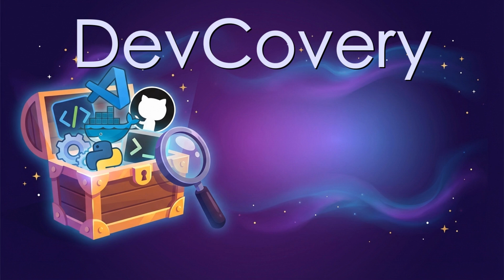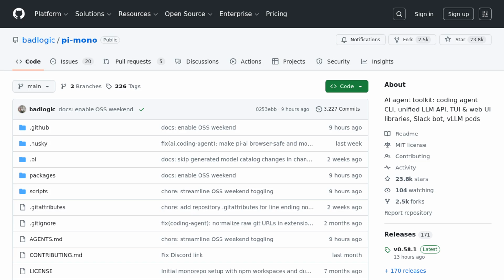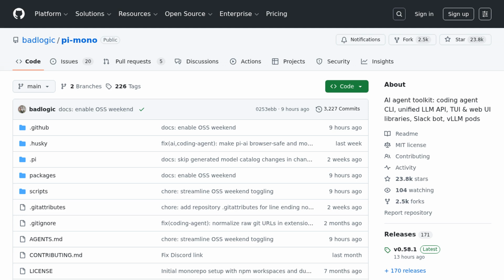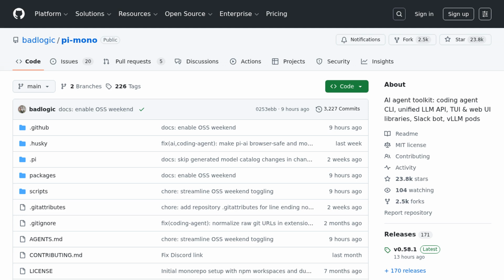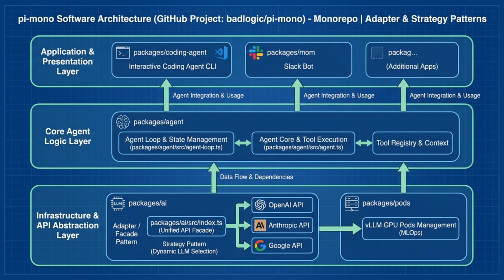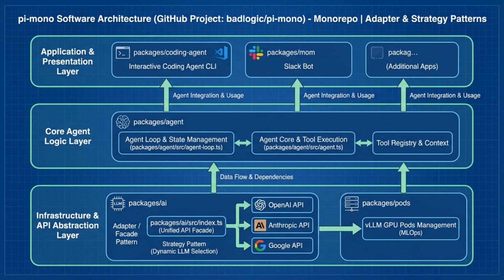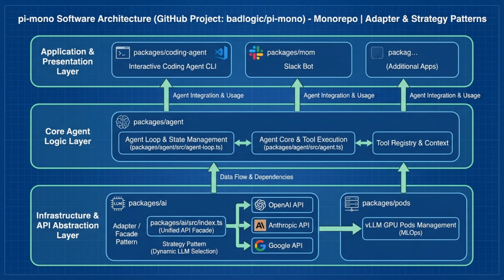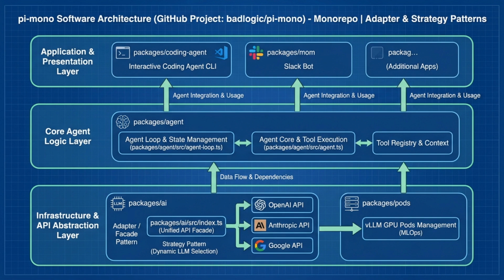Don't be held hostage by LLM vendors! pi-mono provides a unified API so you can freely switch be...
Still struggling with how to integrate the myriad of LLM APIs? In this episode we won't just skim the surface—we'll take you on a "deep dive" into the hot GitHub project pi-mono and show how it helps you build a one-stop AI Agent development experience!

🔥 Project featured in this episode：
🤖 **pi-mono**: The ultimate toolkit for building AI agents! It uses a single unified API interface, letting you connect freely to OpenAI, Google, Anthropic and other LLMs—say goodbye to vendor lock-in.

🎯 Deep dive highlights：
• **Unified API architecture design**：How to implement a single interface to painlessly switch between different LLM providers.
• **Monorepo project structure**：Analyzing how pi-mono uses a monorepo to efficiently manage its many packages (CLI, UI, Slack bot).
• **AI Agent implementation**：Using the interactive coding assistant `pi-coding-agent` to walk through the full construction process of an AI agent.
• **High-performance model deployment**：Discussing how to integrate vLLM to optimize LLM deployment and service performance.

⏱️ Timestamps：
00:00 Opening
00:10 Episode intro
00:27 badlogic/pi-mono
05:47 Closing

Which LLM do you use most? Or which model are you most looking forward to being integrated?